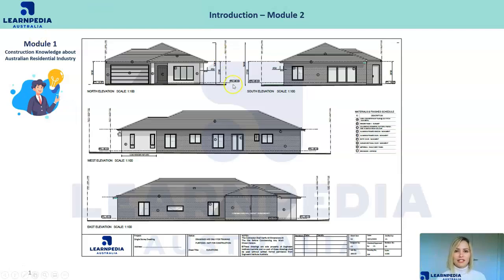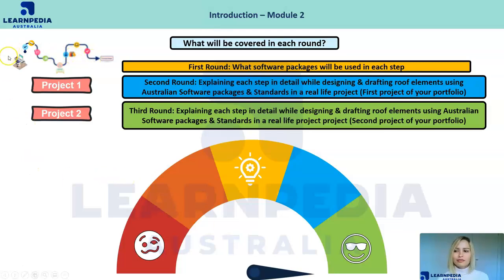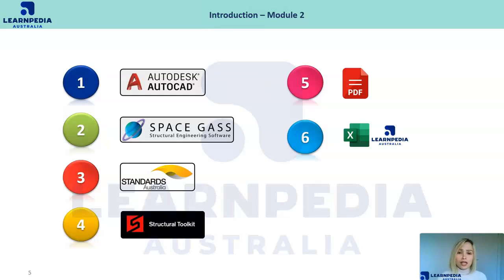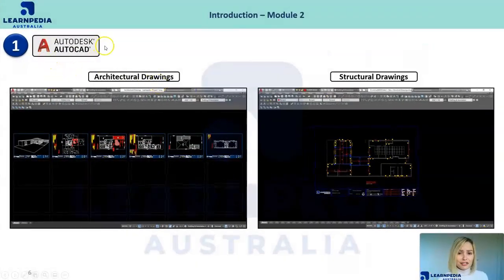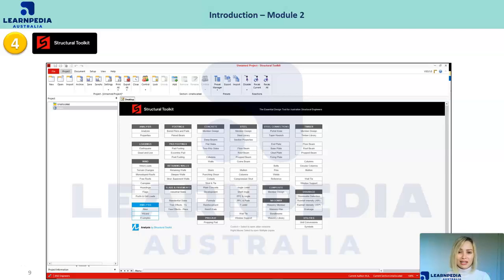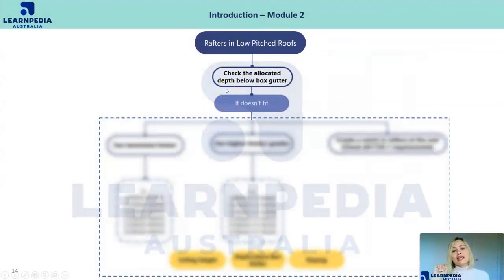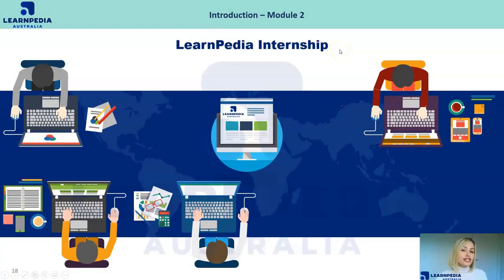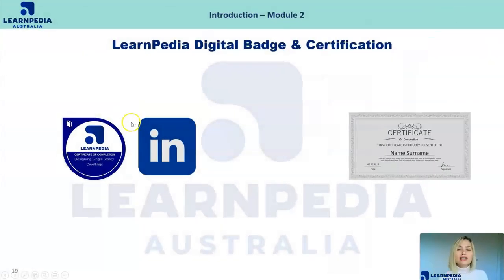Roof Design and Draft based on Australian Standards and Codes (AS/NZS)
Learn roof element design and drafting with hands-on, real-life project guidance and software access. Explore construction practices through interactive training and videos.
- Drafting structural layout for the real-life projects you will be designing and drafting throughout the training program (using AutoCAD).
- Calculate loading for roof elements based on AS1170
- Analysis of roof elements (i.e. rafters). using Structural Toolkit and SpaceGASS
- Designing roof elements (i.e. rafters) based on AS1720 & AS1684 using Structural Toolkit and manual computations, then comparing the results.
- Drafting structural roof plan using AutoCAD and creating roof member schedule.

1. Practical Project-Based Learning: Engage in designing and drafting roof elements through two real-life projects. You'll receive step-by-step guidance from an experienced instructor throughout the module, ensuring a practical, hands-on learning experience.
2. Access to Essential Software and Resources: Gain full access to all necessary software packages and resources, including Structural Toolkit and relevant AS/NZS codes, which are crucial for the successful completion of the module.
3. Insights into Buildability and Construction: Enhance your understanding of buildability and key construction points. This is facilitated through watching real-life residential construction simulations on-site, providing a realistic view of construction practices.
4. Interactive Training Materials: Benefit from a range of interactive training materials, including videos and images, which offer a deeper insight into roof element design and construction practices.
5. Comprehensive Roof Element Design and Drafting: The program focuses on imparting skills in roof element design and drafting, supported by hands-on guidance on real-life projects and access to necessary software tools.
6. Exploration of Construction Practices: Delve into construction practices through engaging and interactive training methods, including videos, to gain a well-rounded understanding of the field.

 Structural Engineering Courses Australia
 Civil Engineering Training Programs Australia
 Australian Standards Structural Engineering
 Project-Based Learning Structural Engineering
 Internship Opportunities in Structural Engineering Australia
 Traineeship in Civil Engineering Australia
 Australian Civil Engineering Codes Training
 Structural Engineering Job Readiness Australia
 Local Experience in Structural Engineering Australia
 Design Software Training for Engineers Australia
 Structural Engineering Career Development Australia
 Australian Engineering Standards for Migrants
 Hands-On Structural Engineering Courses
 Australian Residential Engineering Design Training
 Engineering Internship Programs Australia
 Upskilling in Structural Engineering Australia
 Structural Toolkit and SpaceGASS Training
 Australian Civil Engineering Industry Experience
 Structural Engineering Online Courses Australia
 Engineering Career Transition in Australia